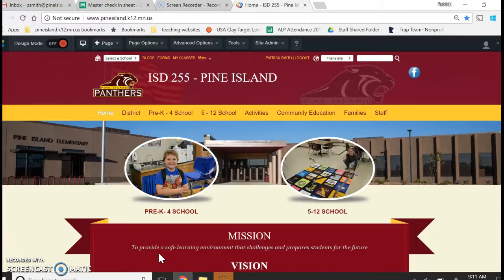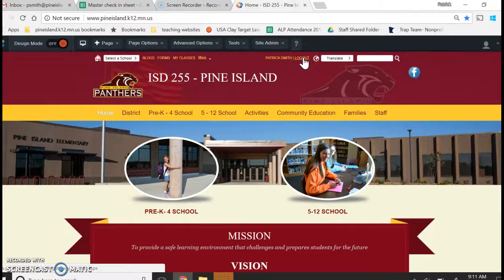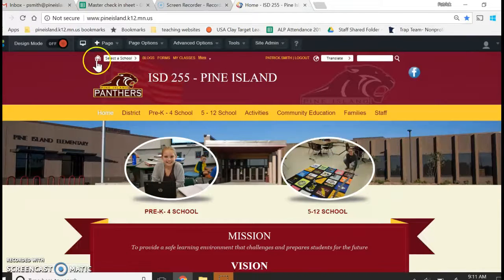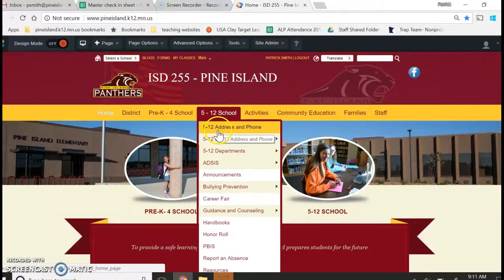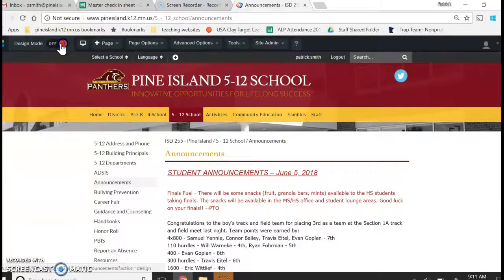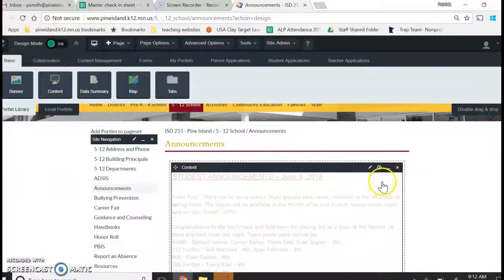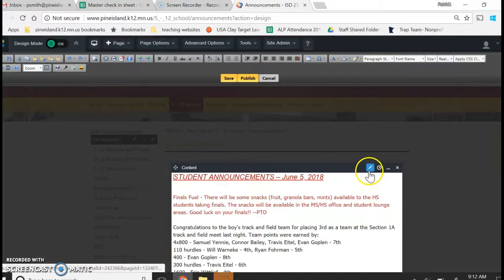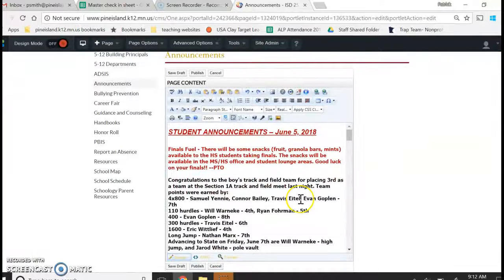Editing your webpage